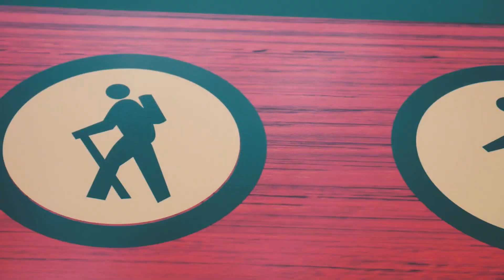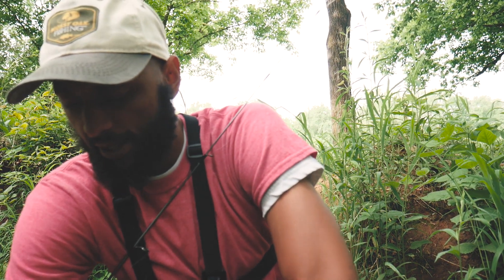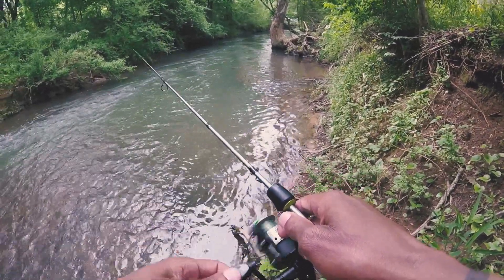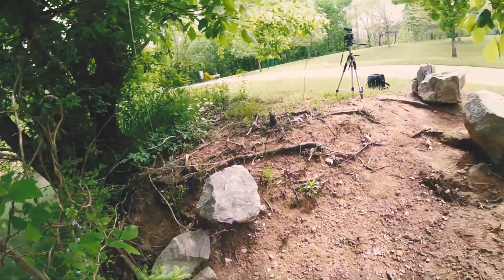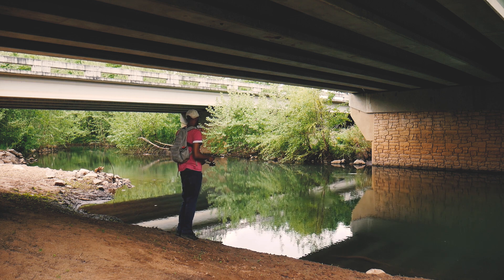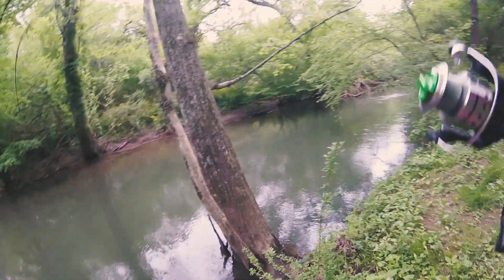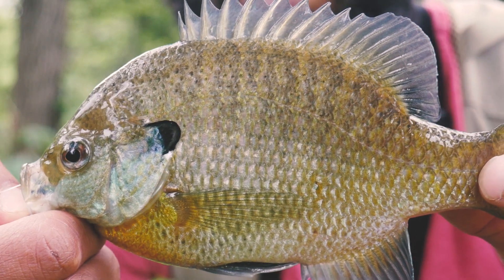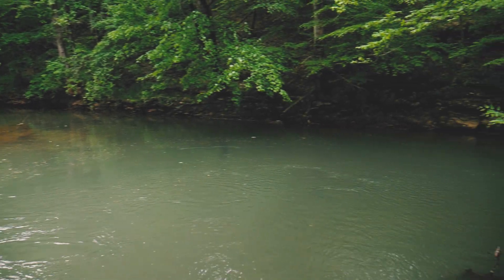Ultralight Creek Fishing Huntsville Alabama (A Hard Day Out)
I headed out to Indian Creek to do some Ultralight Fishing with thoughts that the day would go smoothly. I spent roughly four hours fishing and had little success.  I decided to walk to entirety of the trail which runs along the creek and did find a few more locations that were accessible and plan on making a return trip to test out these areas.  I hope that you are all having a great start to your weeks, Tight Lines!!